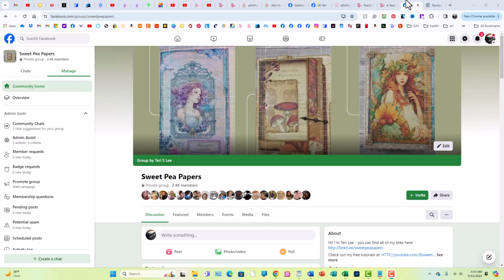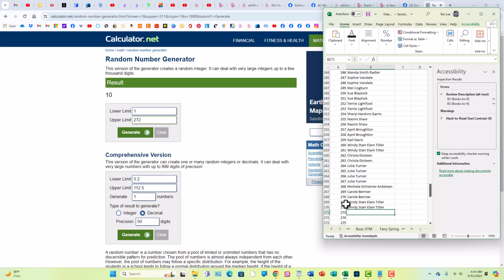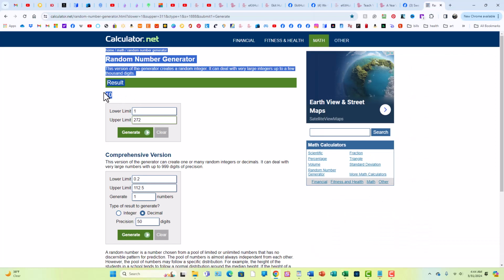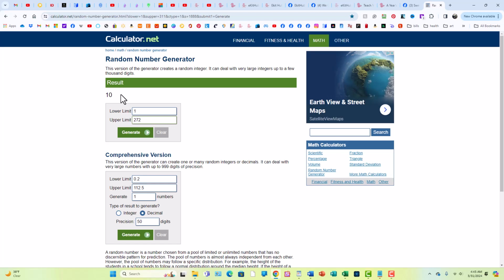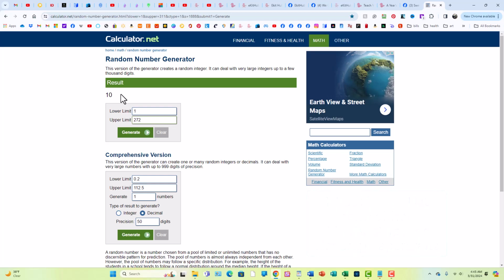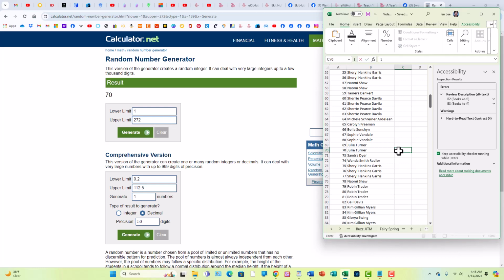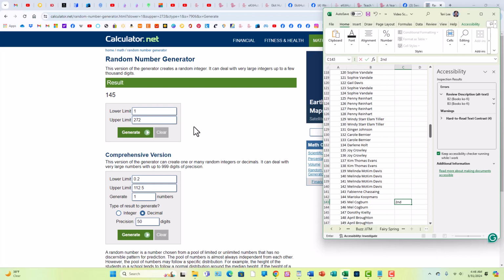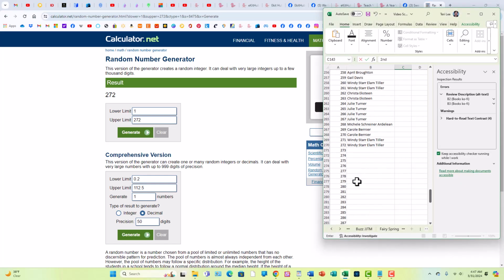buzzintospring Sweet Pea Papers Drawing!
Welcome to the Drawing Video for the BuzzIntoSpring Collaboration! There will be two drawings and two videos, one for the Sweet Pea Papers Facebook Group
the other for the Junk Journal Tutorials and More Facebook Group:

Make sure to watch both of my groups' videos as you can win in more than one group!

Check all of the other Collaboration FB Groups for their drawing videos too!

Collaboration Information:

The Buzz into Spring Collaboration (buzzintospring) is a large collaboration project and my Design Team Project for LineDotArrow. The two great kits and add-on kits I used are from the LineDotArrow and Nonstop Papercrafts "Buzz into Spring" Collaboration Set.

Everything you need to know for the BuzzintoSpring Collaboration Video Series

LineDotArrow Design Team Members:
(Scroll down on LinkTree page)

=+= Links to the SIX Collaboration Partner Facebook Groups all in one place! =+=

The Collaboration Facebook Groups:

LineDotArrow Junk Journal Group
TwosistersJam
Haystacks Crafty Corner
Nonstop Papercrafts
Sweet Pea Papers
Junk Journal Tutorials and more

* Enter the SIX drawings with your pics or videos
* Unique Freebie journal pages in color, B&W, and sepia from each group
* Weekly Challenges

Get step-by-step tutorial PDFs for as little as $2! Soon, I will also have Junk Journals for sale.

See the individual page photos of my newest projects (1000+ pics!!)

=+= Sweet Pea Papers and the Junk Journal Tutorials and More Facebook Groups' Information and Benefits =+=

In the Sweet Pea Papers and Junk Journal Tutorials and More Facebook Groups you can:

1. Promote your YouTube channels ANYTIME by posting videos or posting your channel EVERY week on YouTube Tuesday.

3. Post your freebies for the group EVERY Friday on Freebie Friday.

4. Say Hello Sunday. Greet all of the new members of that week and make new friends!

Very cool! Come and check us out!